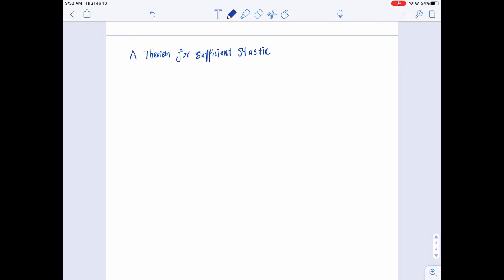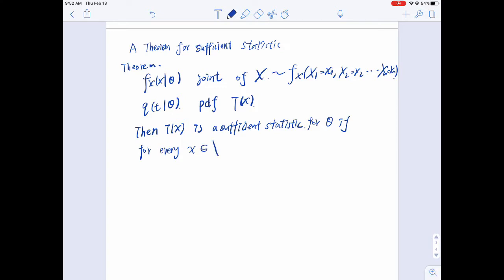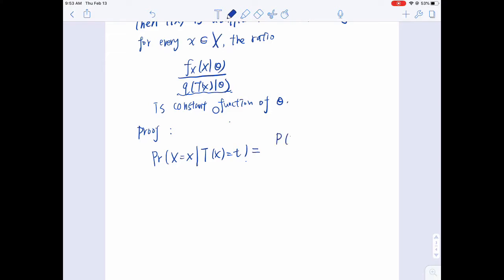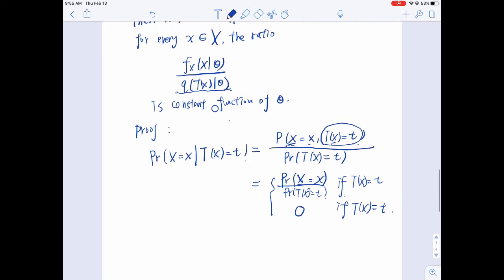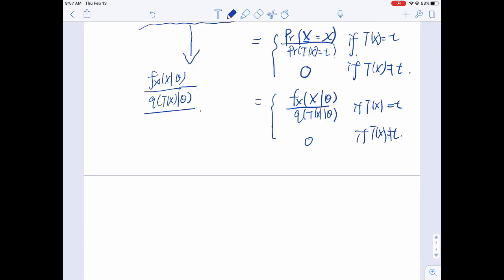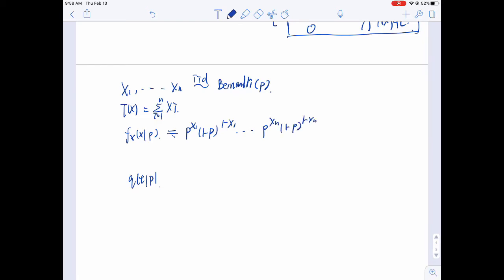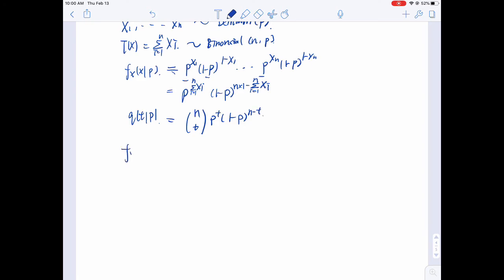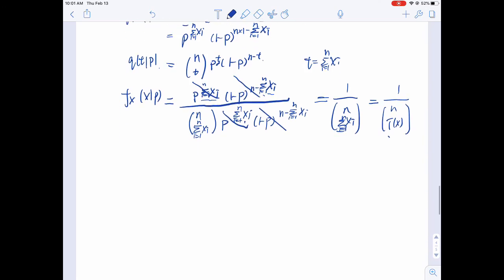A Theorem For Sufficient Statistic